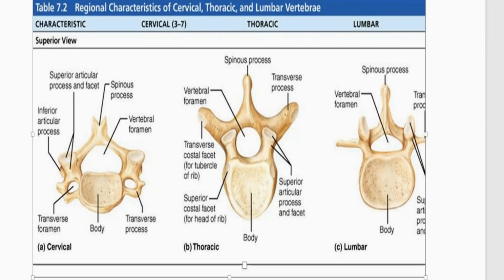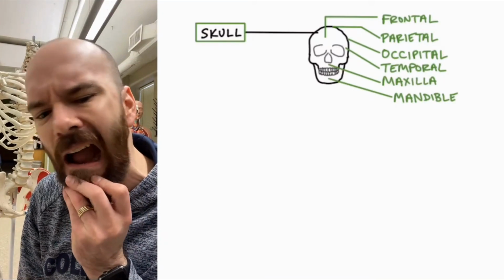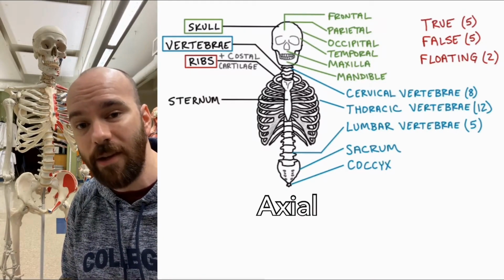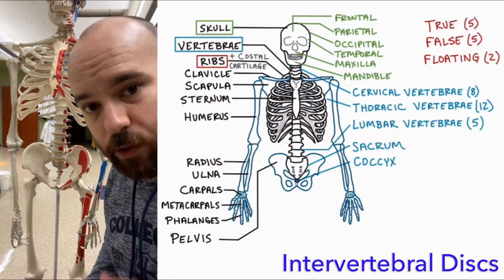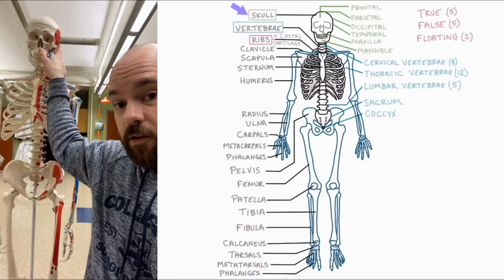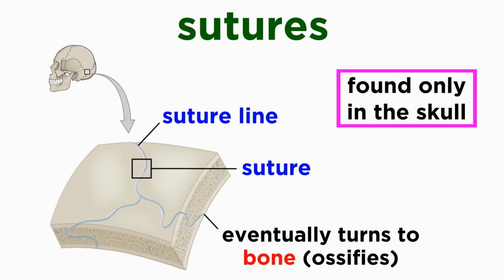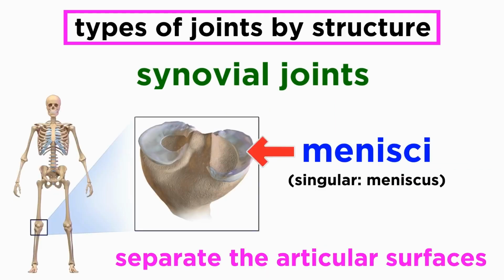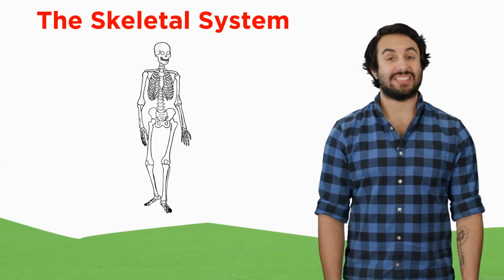Bio 2301 Chpt 7 & 8 Skeletal & Joints